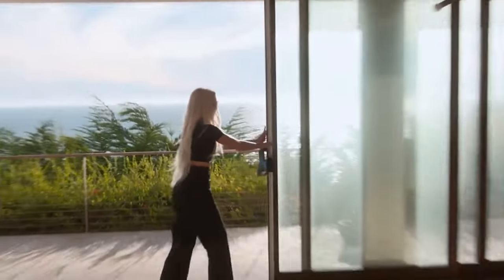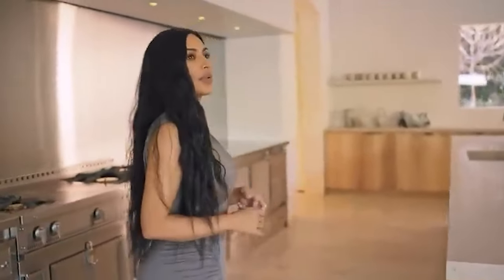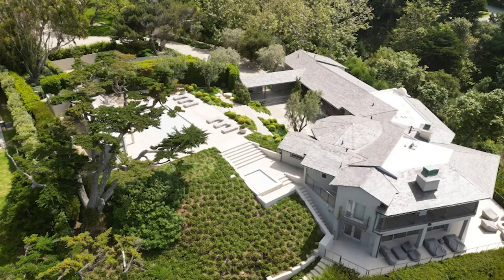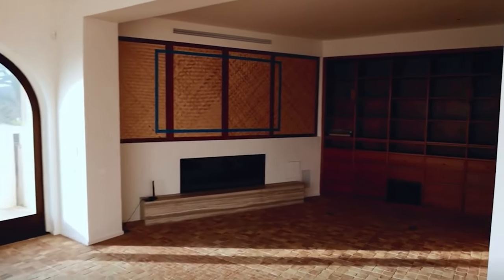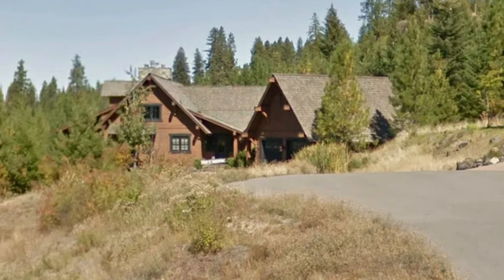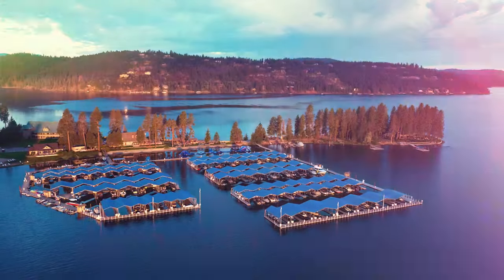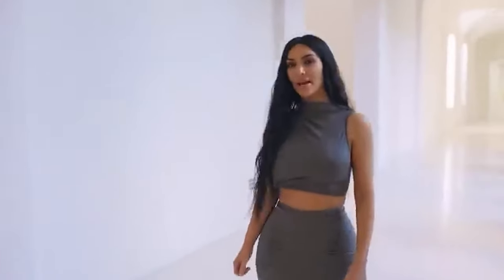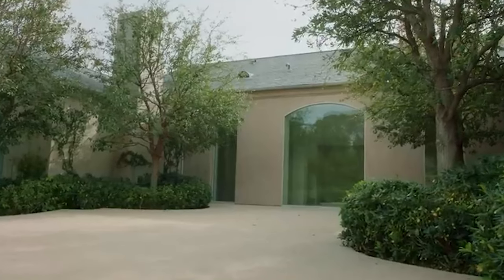Kim Kardashian's New $70 Million Malibu Beach Mansion | House Tour 2024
Kim Kardashian's $70 million Malibu Beach mansion has gotten quite a few upgrades as shown in recent aerial photos that show its stunning views and amenities. Purchased in 2022, the 3-acre waterfront property has been undergoing renovations for awhile. The new aerial photos show the home's beautiful landscape, complete with high bushes and trees that ensure plenty of privacy.

The backyard boasts an inground pool, a hot tub, a covered lounge area, a patio, and an outdoor kitchen. Compared to photos taken in October, the roof has been updated from its original red to a gray color, and the exterior paint is now a cream color.